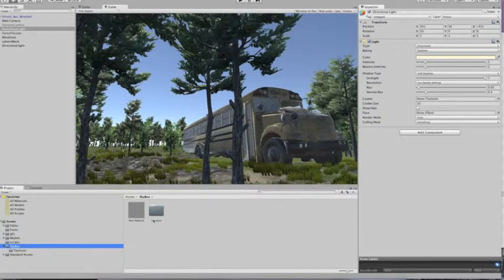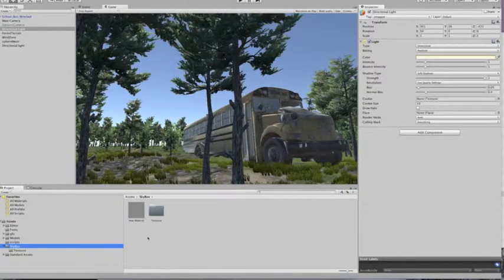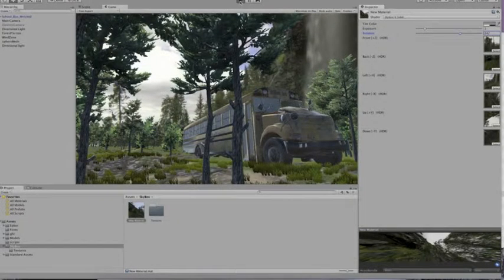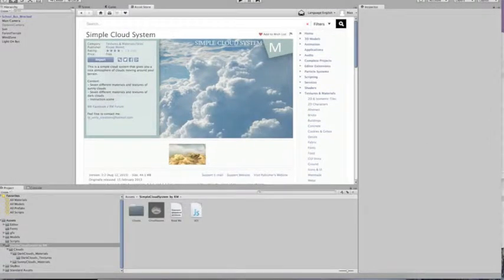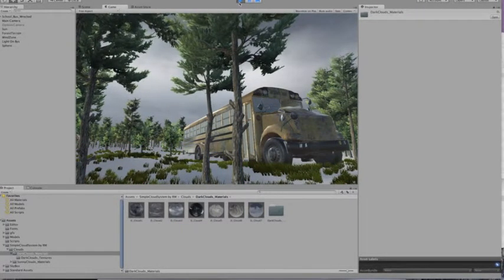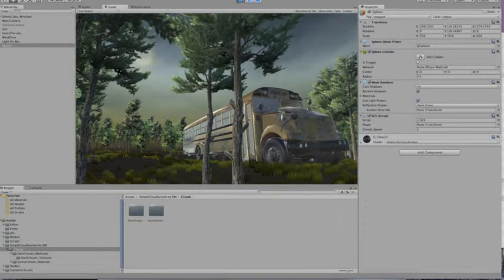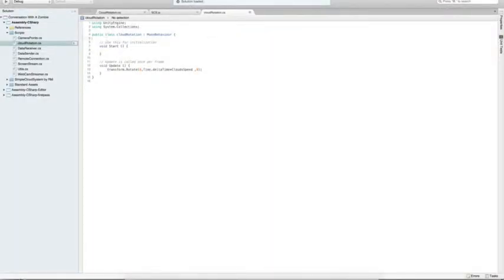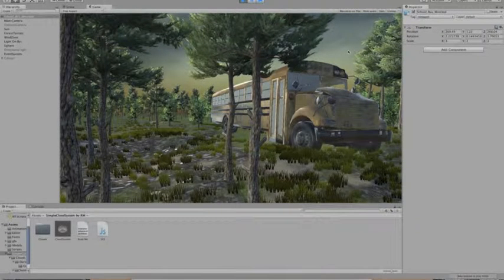1,3 Making A Sky Tutorial Conversation With Zombie (Music Free)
This video covers how to create a sky with moving clouds and looks at two different sky box methods and only writing one line of code.